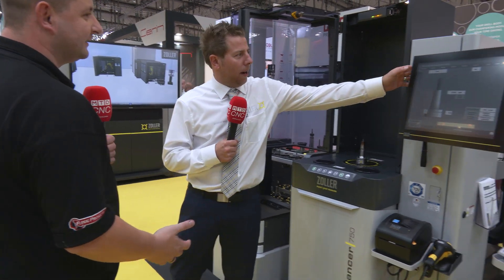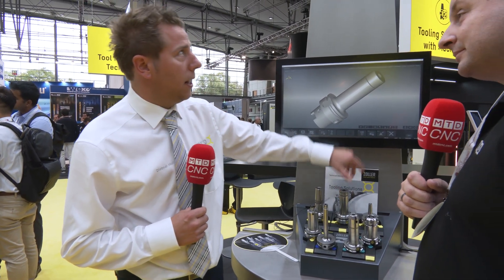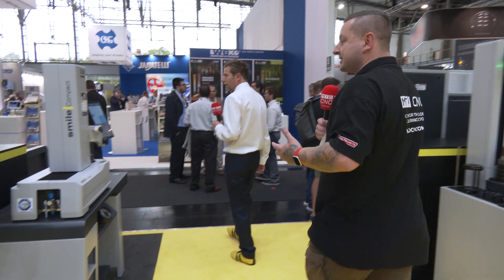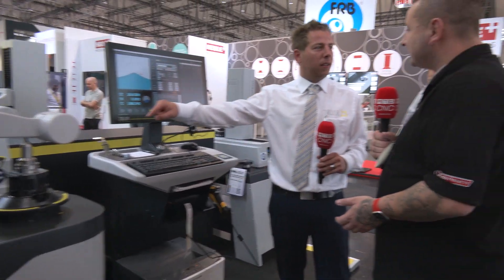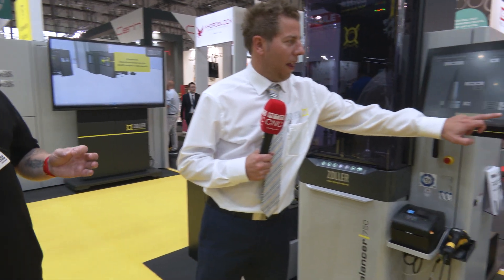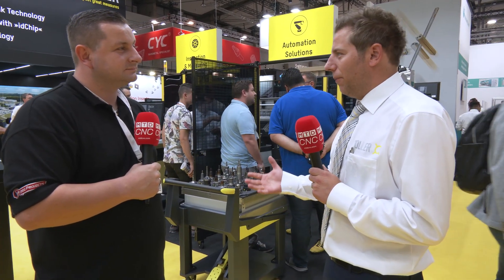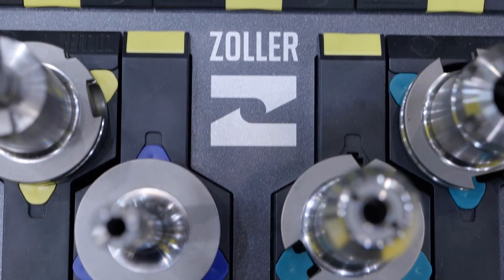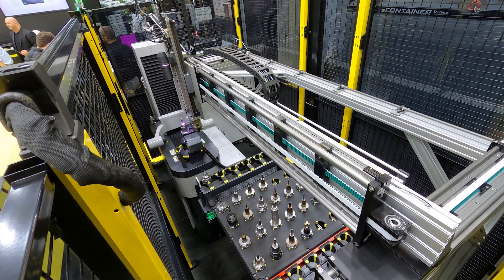Innovative Solutions for Precision Engineering | EMO 2023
Discover how Zoller is addressing the challenges faced by precision engineers at EMO 2023. With their latest technology, Zoller is simplifying complex processes, showcasing a seamless integration of ID chips and QR code systems for enhanced tool management. This video, featuring Tom Skubala from MTDCNC and Dietmar Moll from ZOLLER, delves into how these innovations can alleviate labour shortages and skill gaps in the precision engineering industry. Explore how Zoller's solutions could streamline your workflow.

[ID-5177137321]